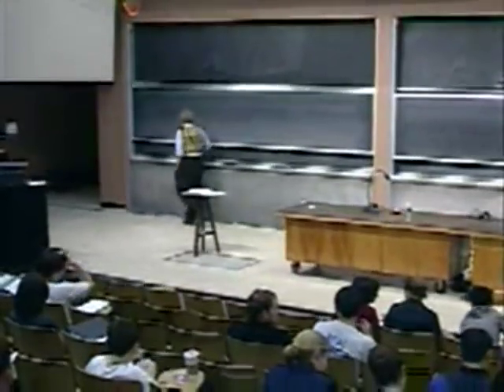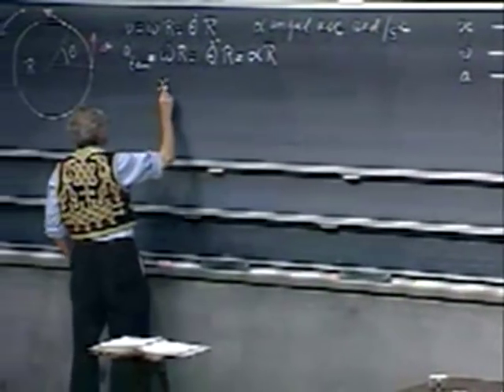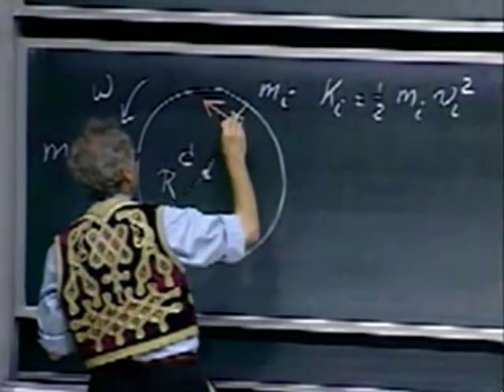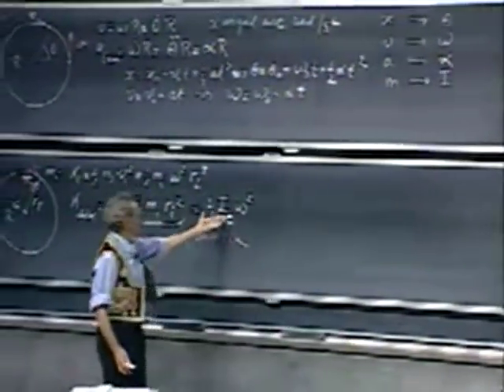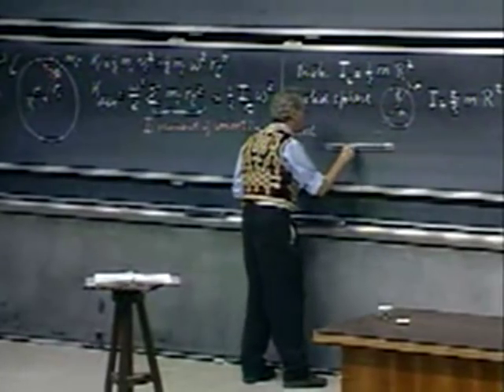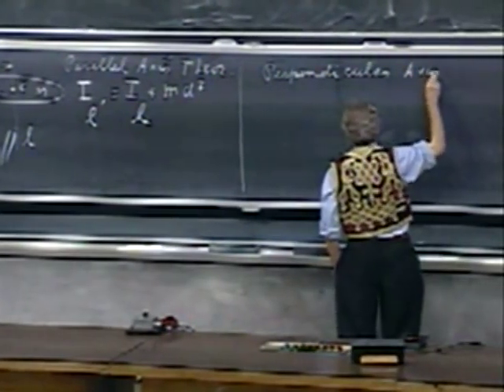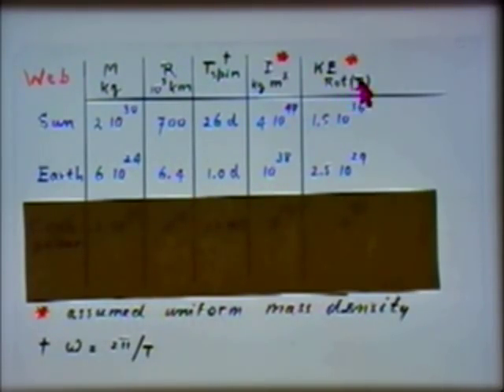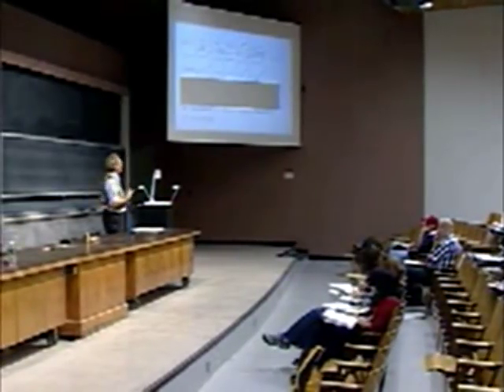Lec 19: Rotating Rigid Bodies, Inertia, and Axis Theorems | 8.01 Classical Mechanics (Walter Lewin)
Rotating Rigid Bodies, Moments of Inertia, Parallel Axis and Perpendicular Axis Theorem. The moment of inertia for a rigid body around an axis of rotation is introduced, and related to its rotational kinetic energy. Flywheels can be used to store energy. Planets and stars have spin rotational kinetic energy, and the Crab Nebula pulsar is presented as a spectacular example.

This lecture is part of 8.01 Physics I: Classical Mechanics, as taught in Fall 1999 by Dr. Walter Lewin at MIT.

This video was formerly hosted on the YouTube channel MIT OpenCourseWare.